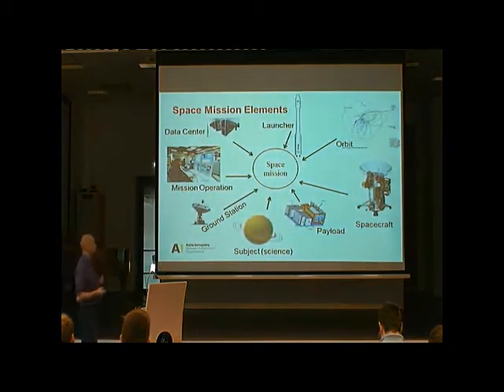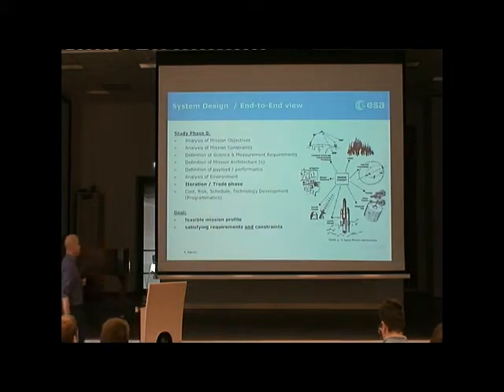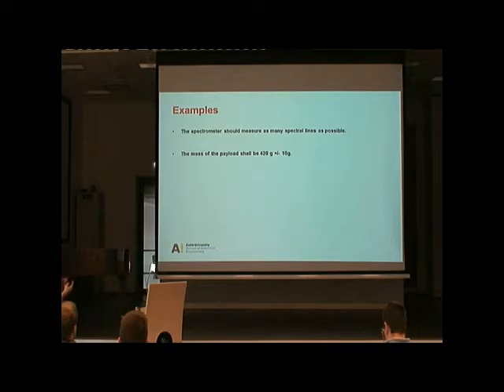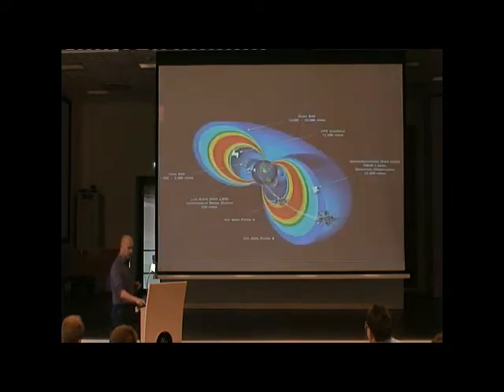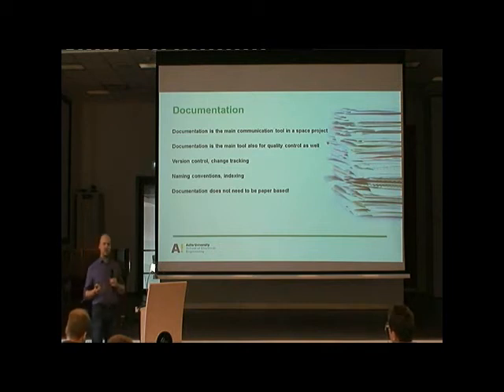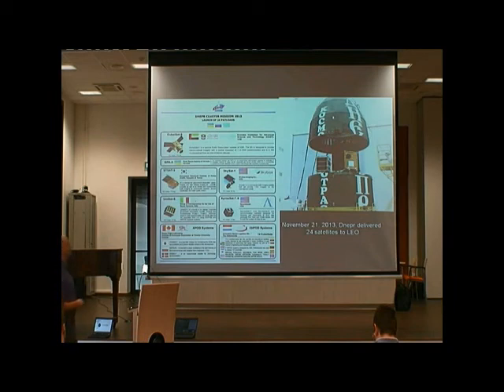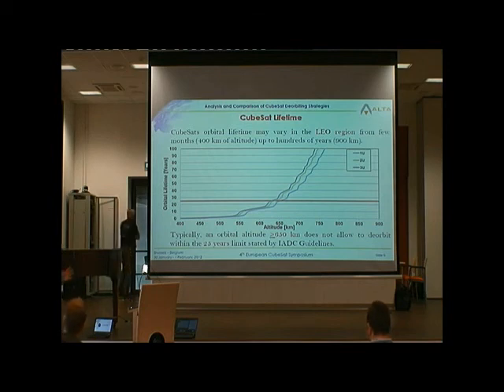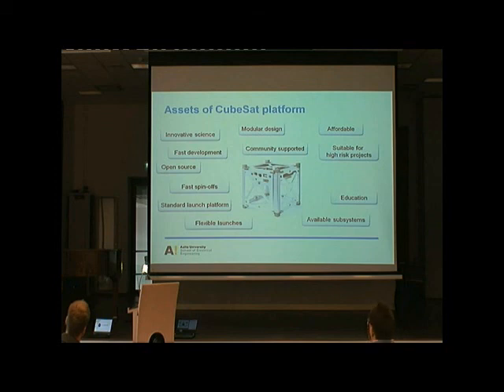TSTC 2014 day 1, workshop session 1